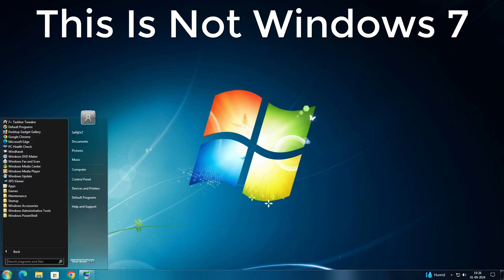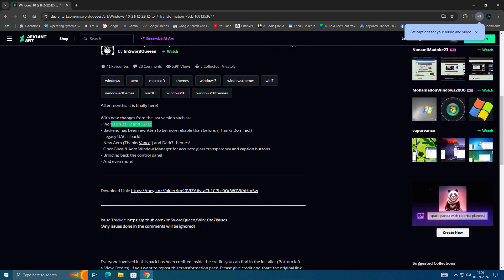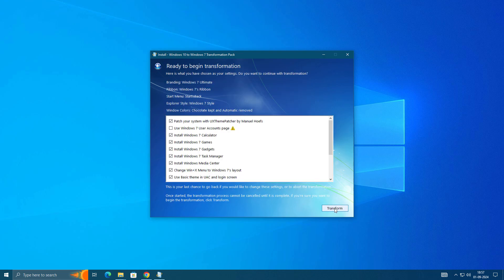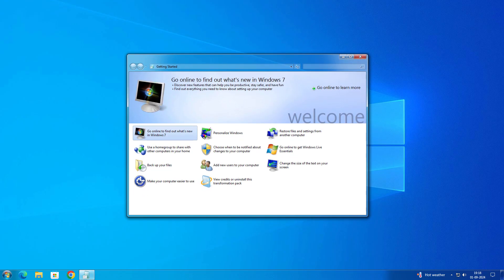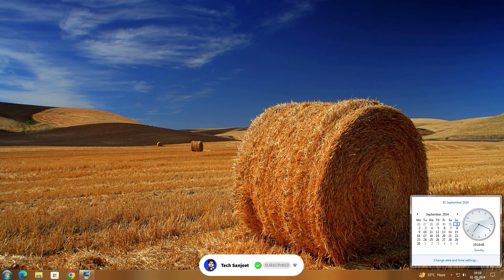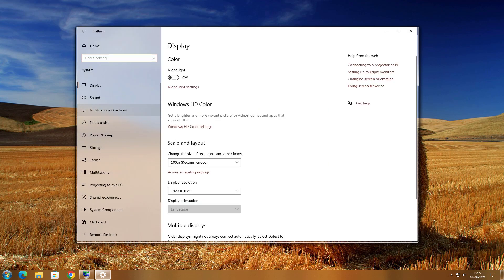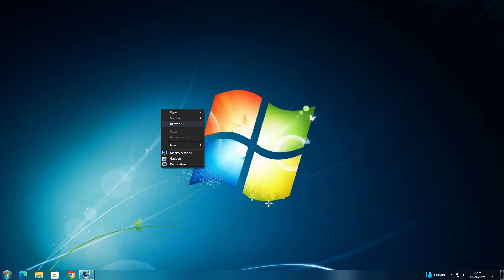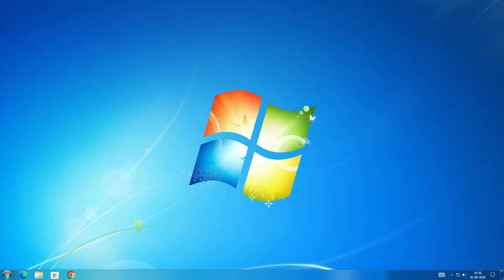Make Windows 10 look like Windows 7 in ONE Click!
How to make Windows 10 look like Windows 7

Note: Don't try it on Main system because we can't go back to windows 10 😭